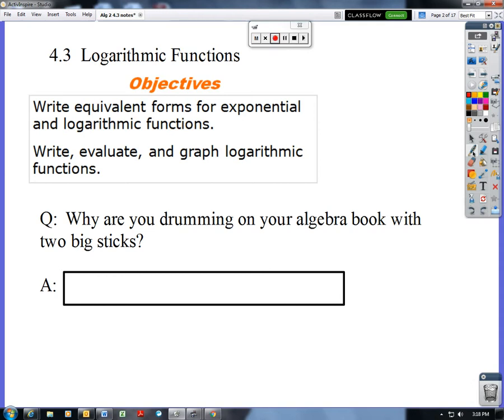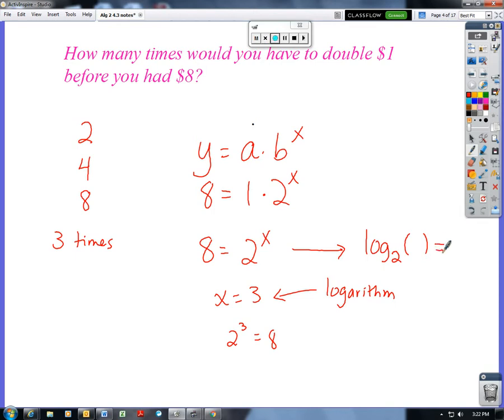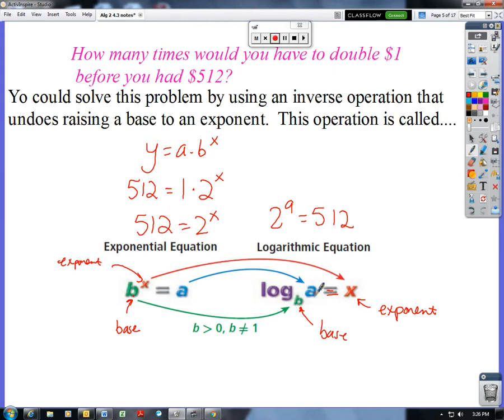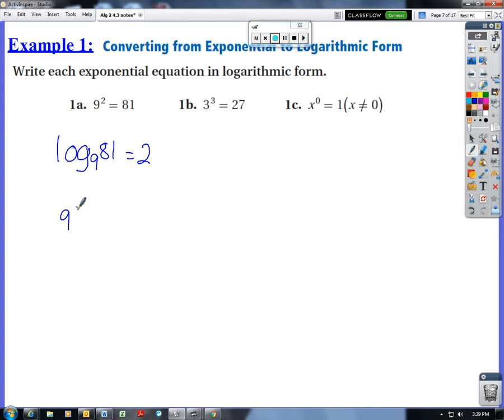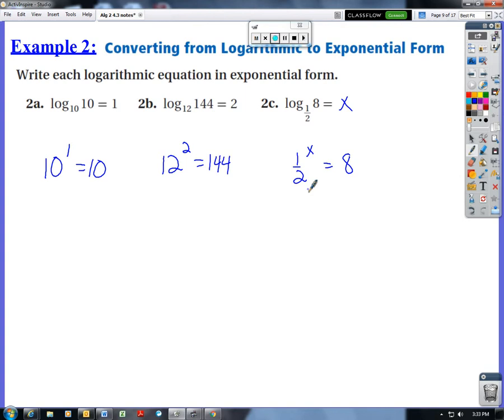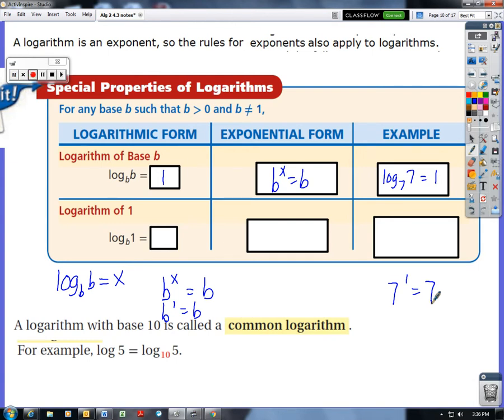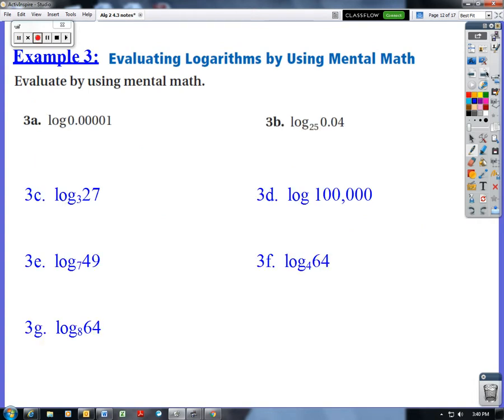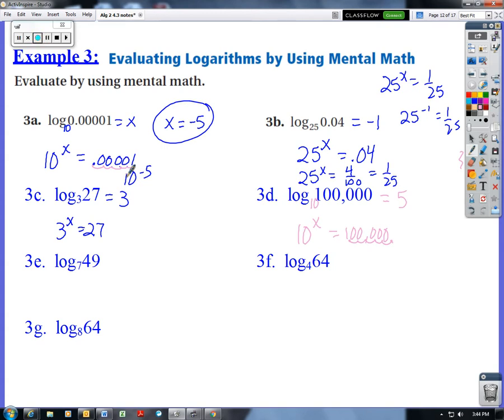A2 4 3 lesson part 1 mpeg4